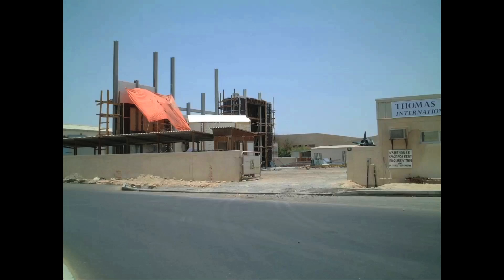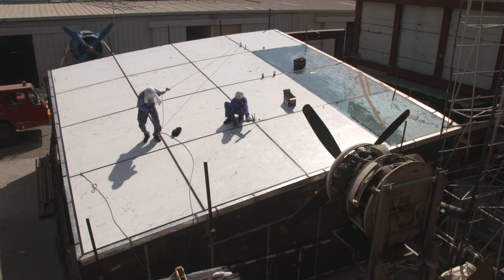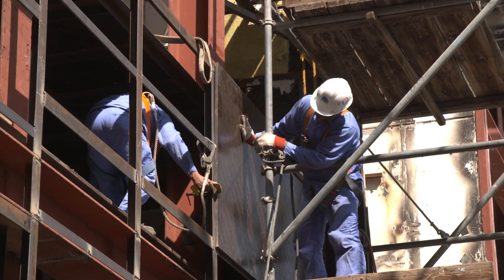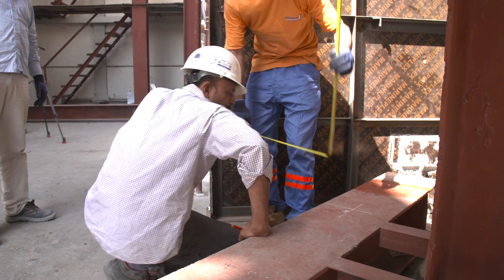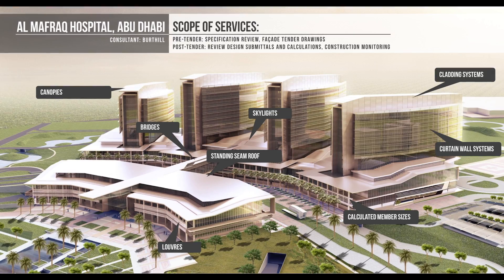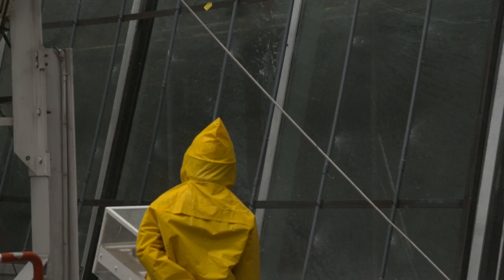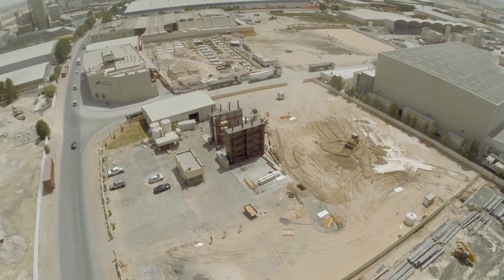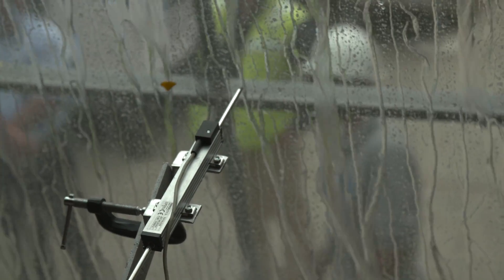Curtain Wall Testing 2015